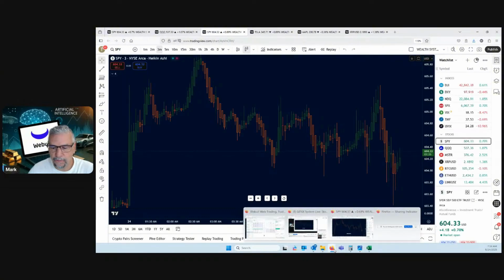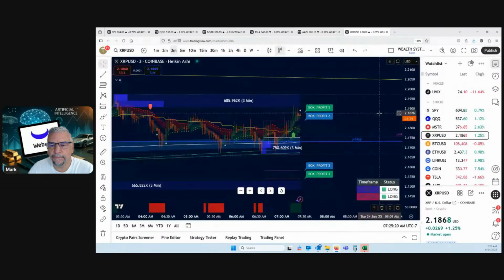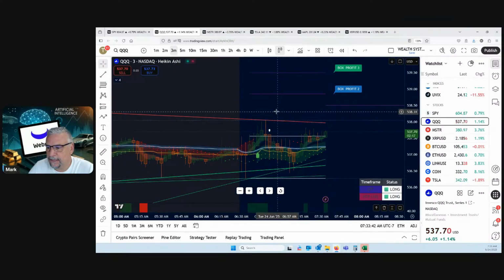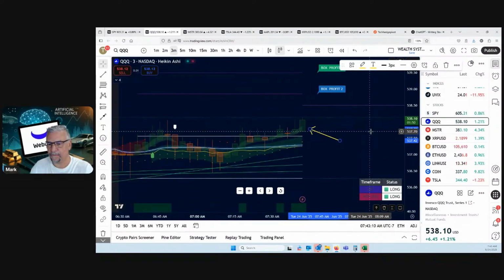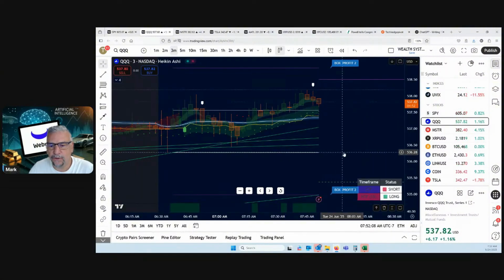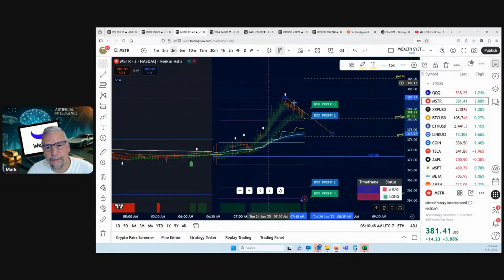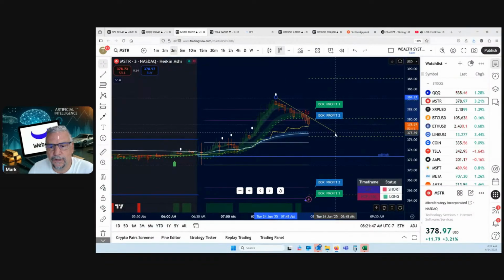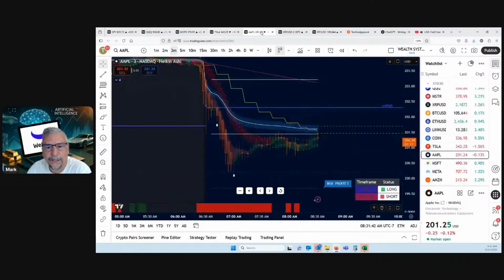GENX System Live: Stock & Crypto Technical Analysis + Day Trading Options for Profit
🔴 LIVE: GENX System Technical Analysis for Stocks & Crypto + Profitable Day Trading with Options 🔴

Are you ready to trade smarter and boost your profits?

Join us LIVE as we break down real-time stock market and cryptocurrency charts using the GENX System—a powerful technical analysis method designed to spot high-probability setups. Whether you're a beginner or experienced trader, this stream will equip you with actionable insights you can apply today.

🚀 In This Livestream, You’ll Learn:
    How to use the GENX System to read price action with confidence
    Live technical analysis on trending stocks and crypto assets
    Step-by-step guide to buying options for short-term profits
    Risk management tips for day trading and swing trades
    Real trade setups and market psychology insights

💡 Perfect For:
    Traders looking for a proven TA system
    Beginners wanting to learn about day trading options
    Anyone navigating today's volatile markets with discipline

📈 Let’s decode the charts, spot the setups, and trade with precision.